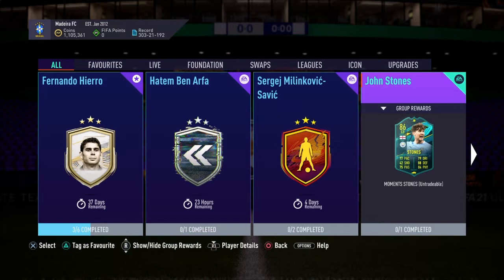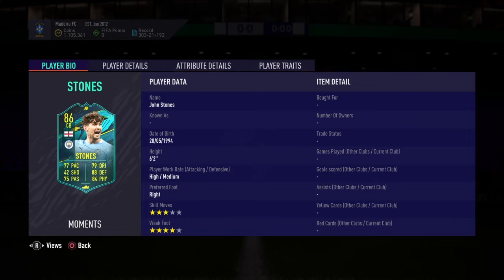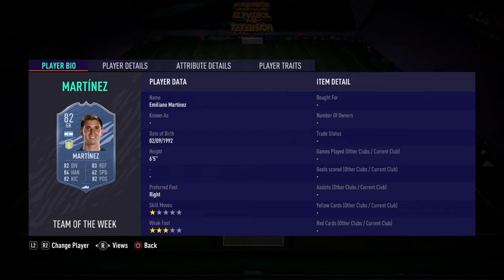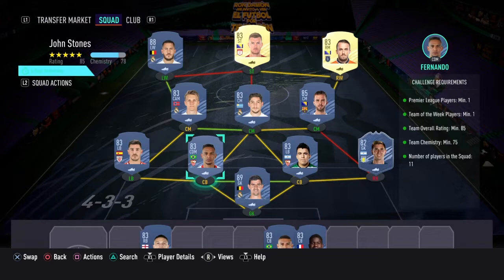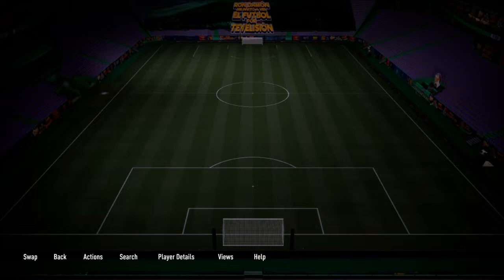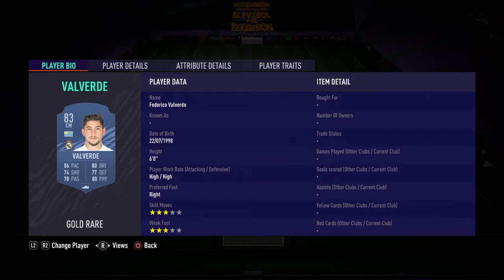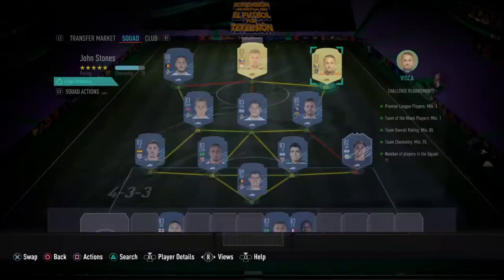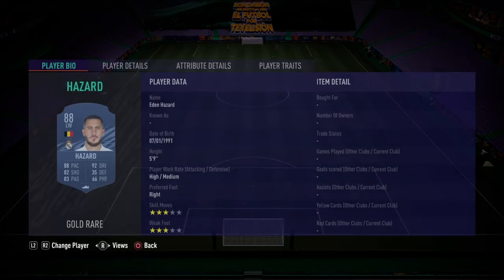PLAYER MOMENTS JOHN STONES SBC - FIFA 21 ULTIMATE TEAM CHEAPEST SOLUTION